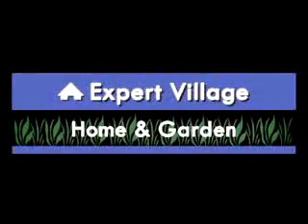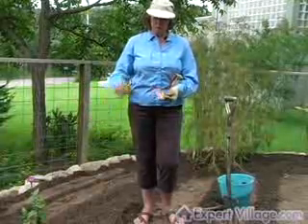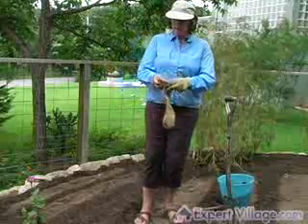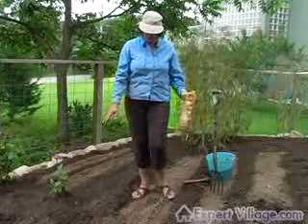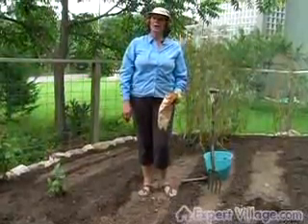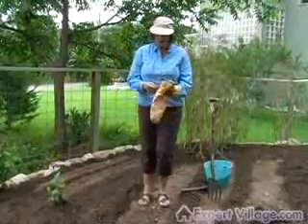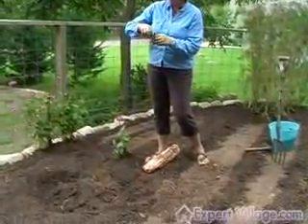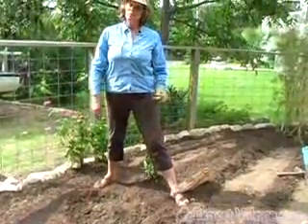Plant Cell Poster | Plantation Shutters Home Depot | Plants Vs Zombies Song Mp3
And then the last step in planting is mulch. So after you get that leveled out and you get the tree comfortable, you add about three inches of mulch on top of that. And then, of course, after you plant it you want to water it immediately. Be sure to totally soak it, and whenever you plant anything you want to water it every other day or so unless it rains for the first couple of weeks, and then you can go to twice a week, and then you can go to once a week, and then- like this fruit tree which is twenty-two years old, I never water it.